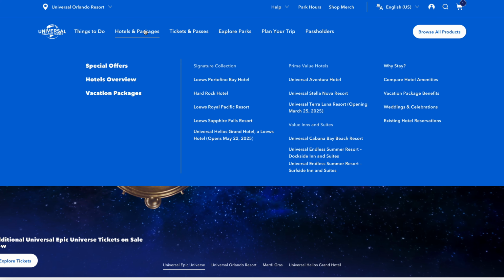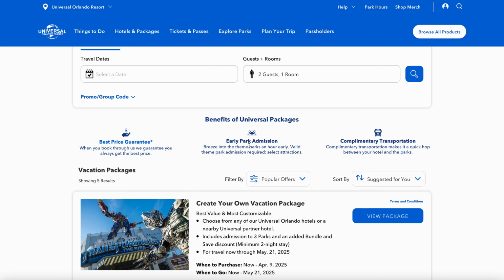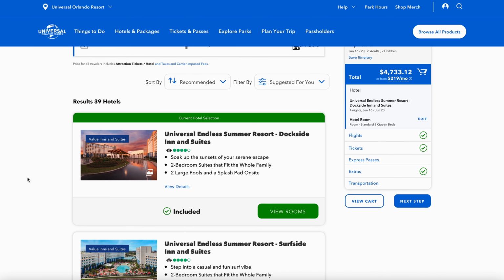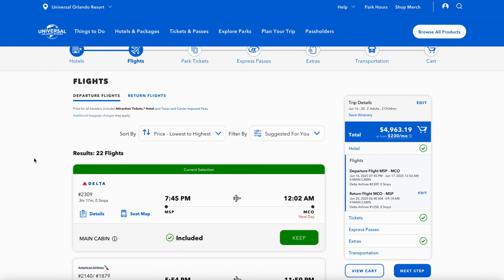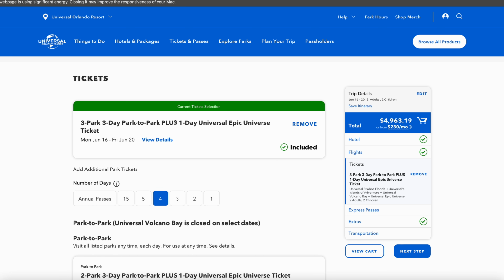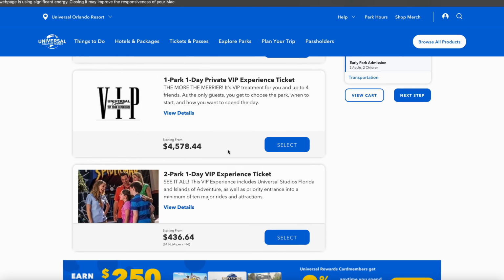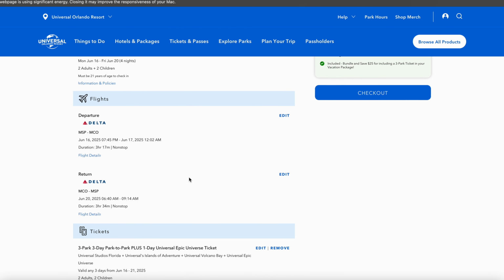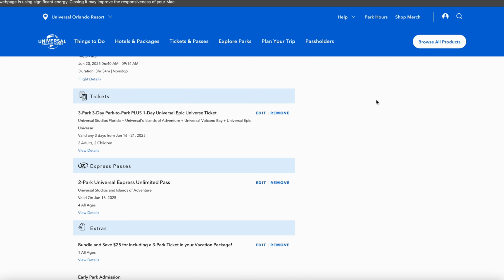Universal Orlando Deals & Vacation Booking